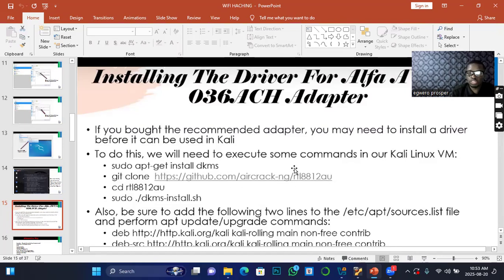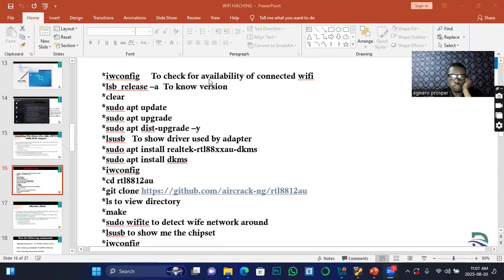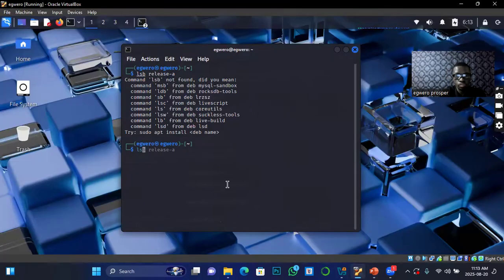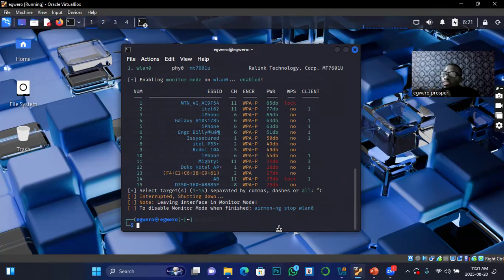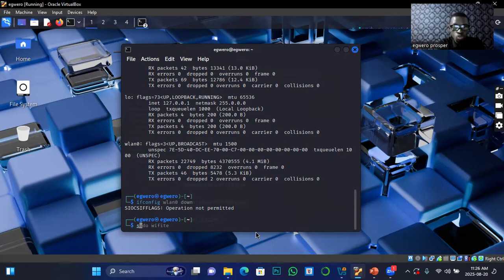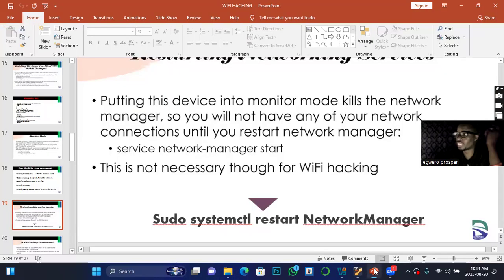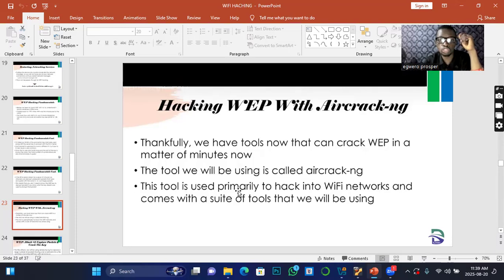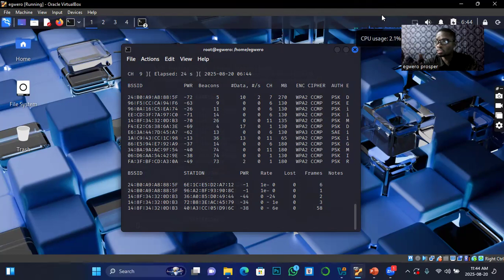Cyber Security Training By Egwero Prosper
Wife Hacking Techniques